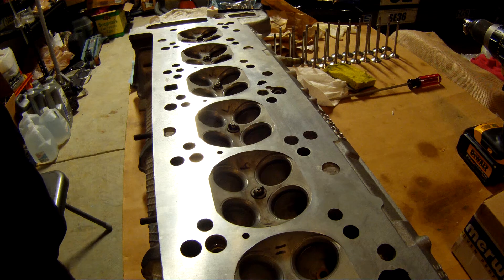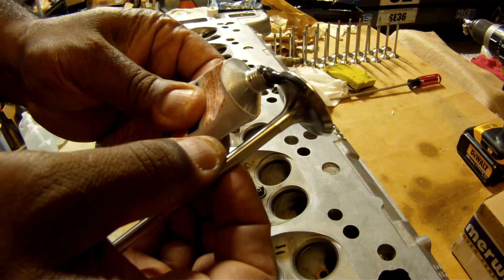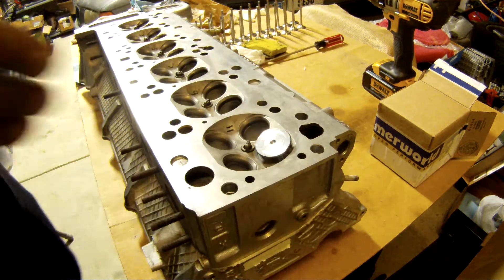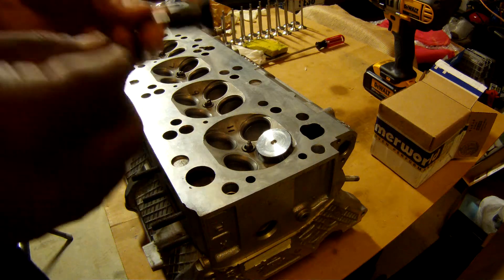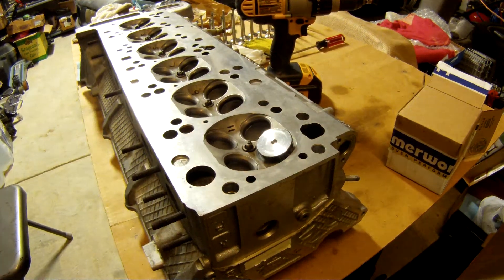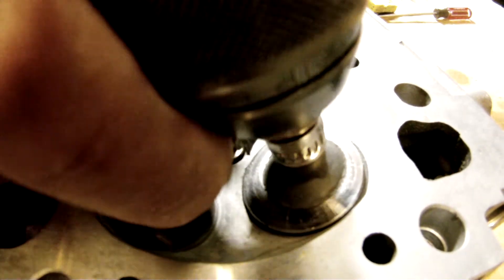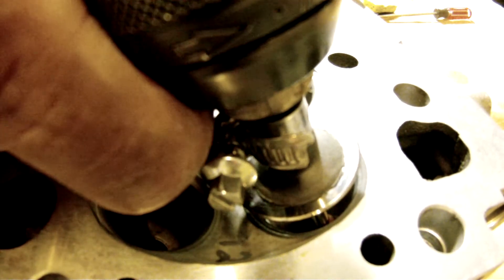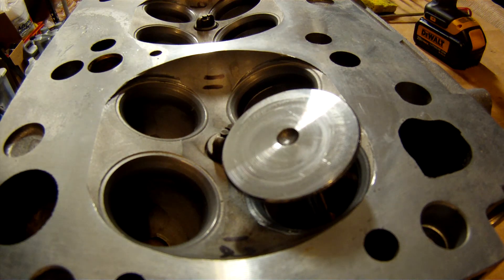Valve Lapping With Power Tools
A simple power tool adaptation to make valve lapping much easier.